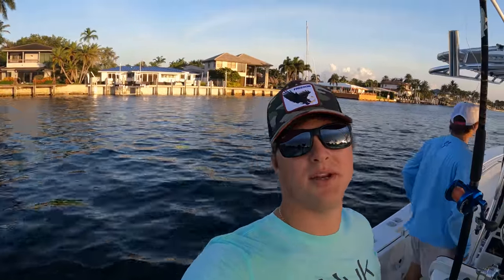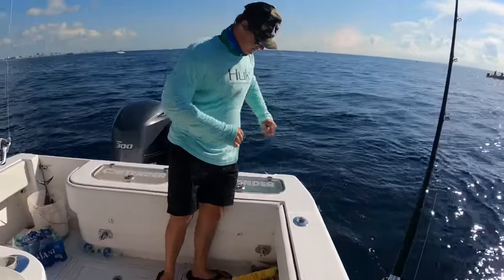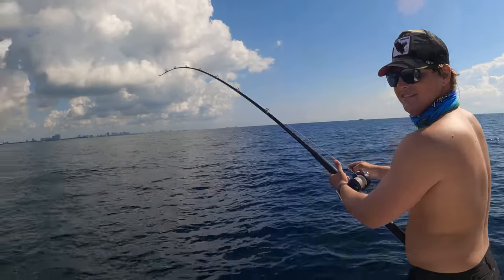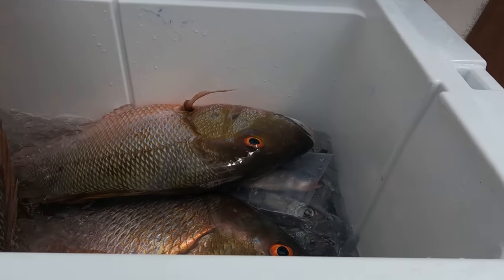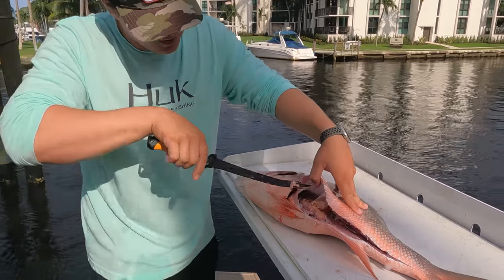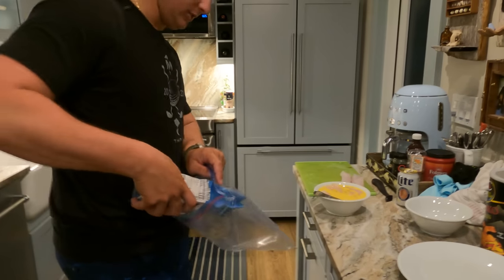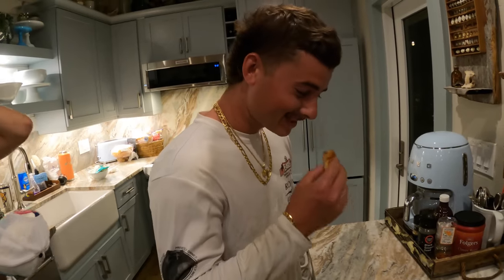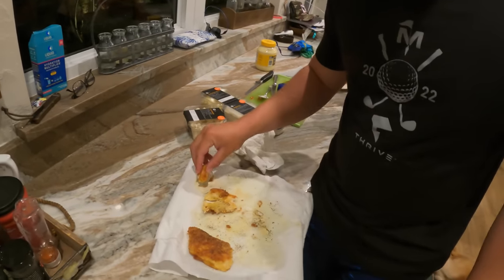Massive Mutton Snappers at SECRET Spot! Catch, Clean and Cook South Florida Offshore Fishing!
We went offshore today to get on the annual mutton snapper spawn down in South Florida! The spawn down here is something that most people have never seen, very usual for these fish to spawn down in South Florida but not in these numbers. We made some Black Grouper sandwiches out of the fish we caught just before the video.